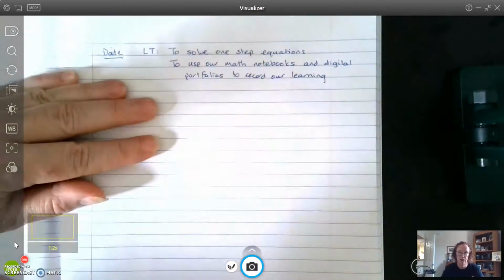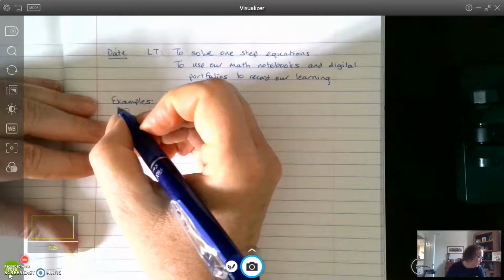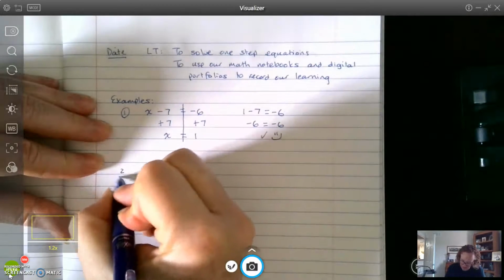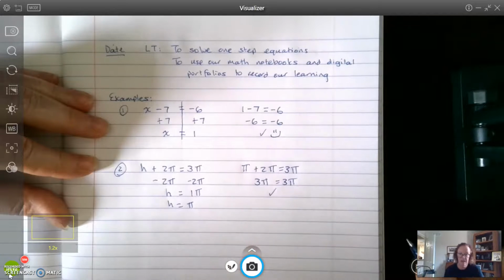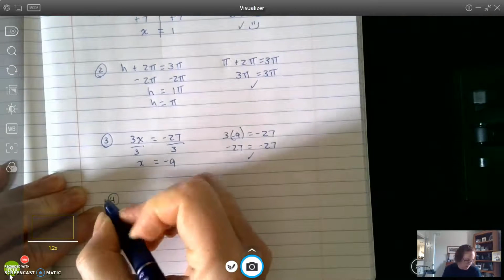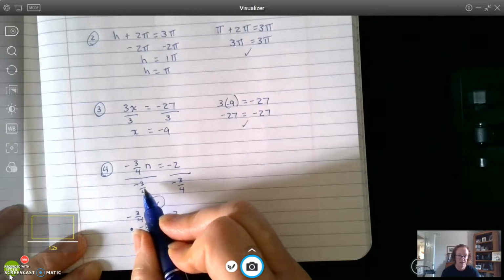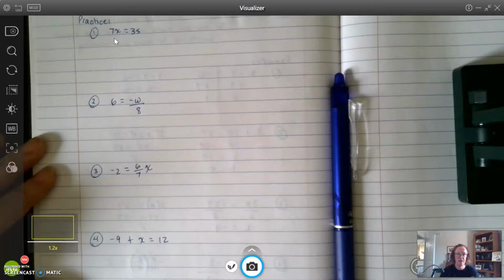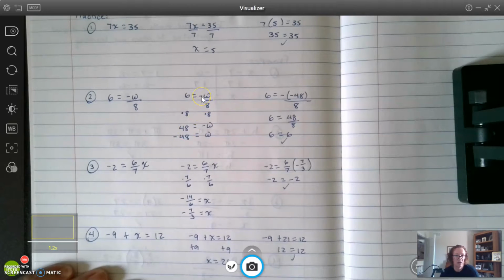1.1 Solving Simple Equations